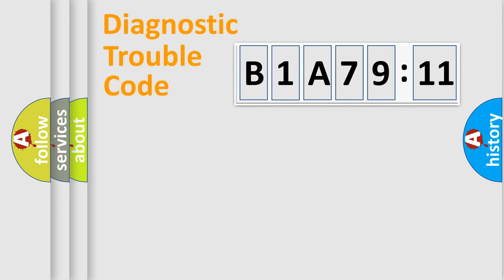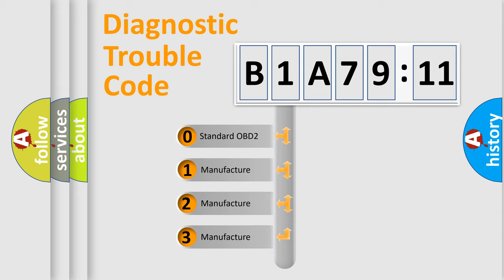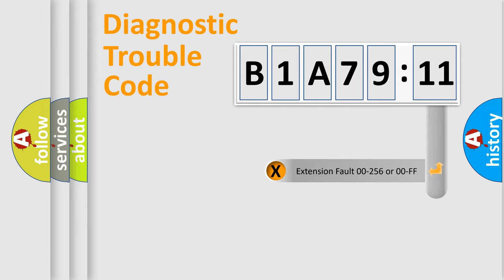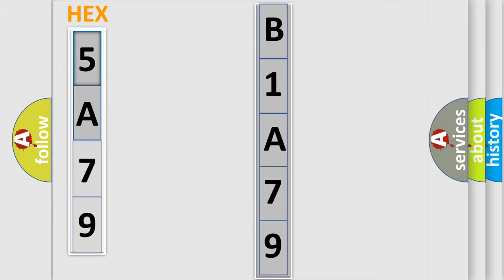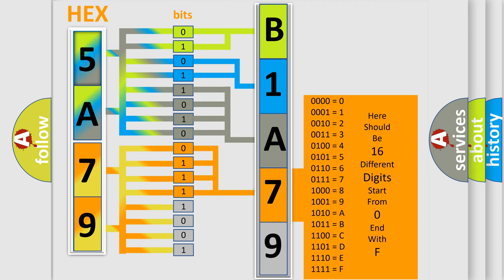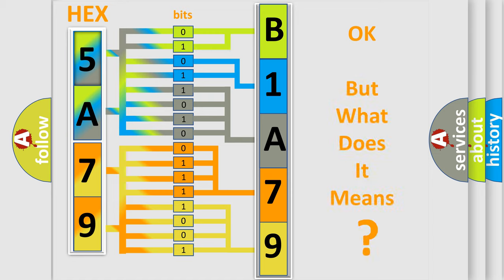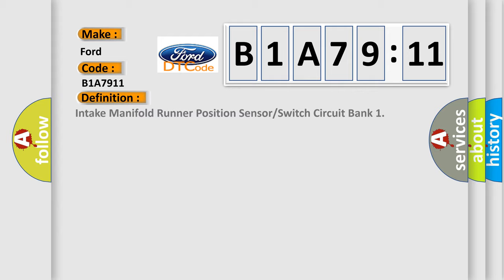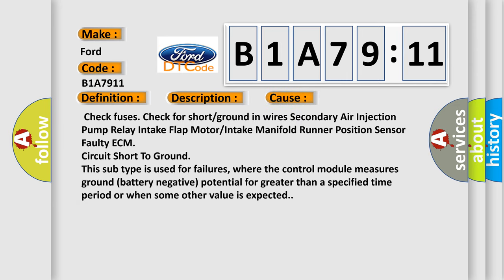DTC Ford B1A79-11 Short Explanation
Contents:
0:21 Basic DTC analysis according to OBD2 protocol standard.
1:48 Insight into programming
2:58 A diagnostically understandable description of the Diagnostic Trouble Code
3:05 Basic error definition

Make:
Ford
Code:
B1A79 11
Definition:
Intake Manifold Runner Position Sensor or Switch Circuit Bank 1
Description:
Signal voltage,&gt;4.82 V.
Cause:
 Check fuses. Check for short or ground in wires Secondary Air Injection Pump Relay Intake Flap Motor or Intake Manifold Runner Position Sensor Faulty ECM
Failure Type: